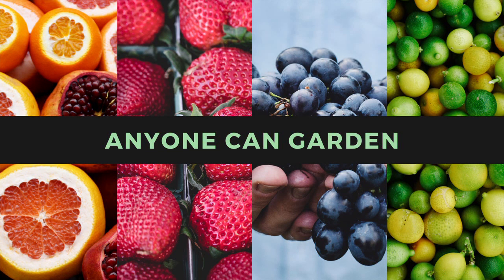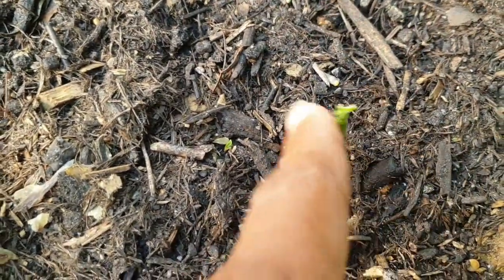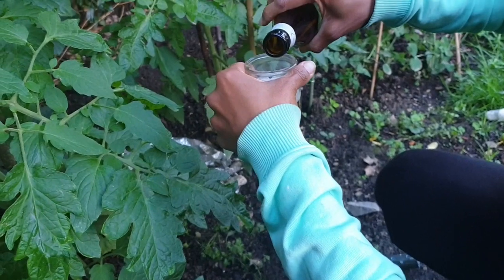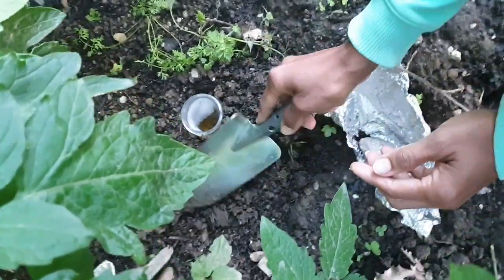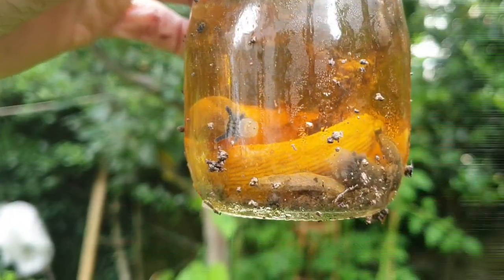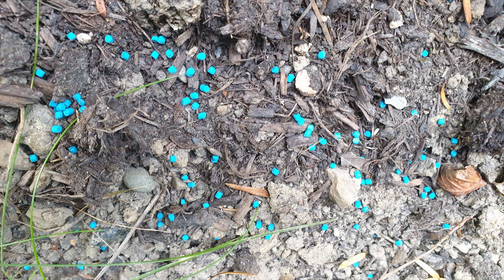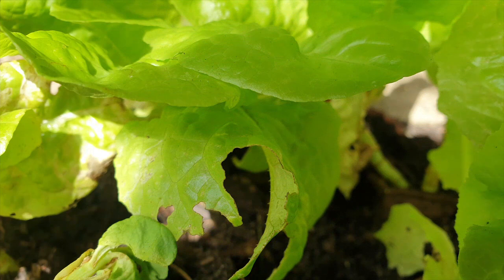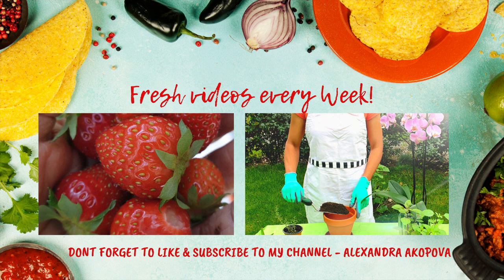How to stop slugs from eating seedlings and young plants!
In this video I have showed you methods used in my garden to get rid of slugs that worked . Have you tried any of them?